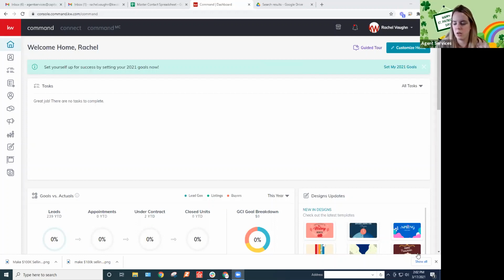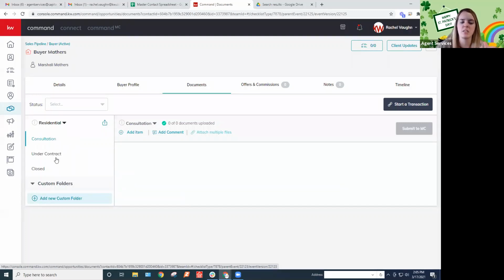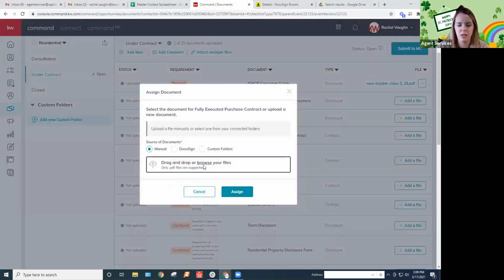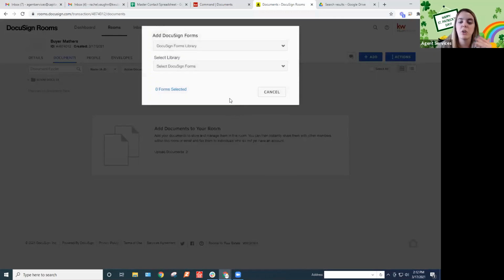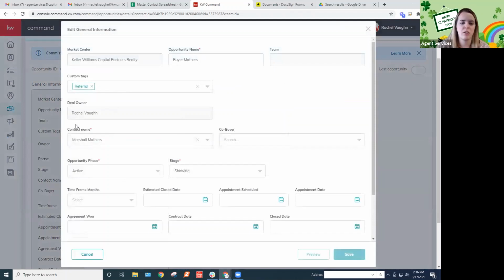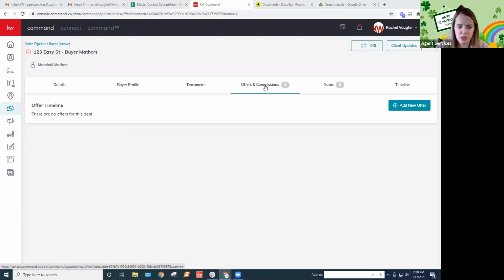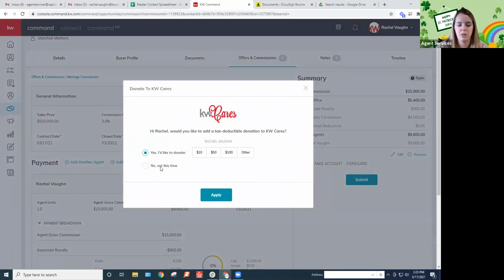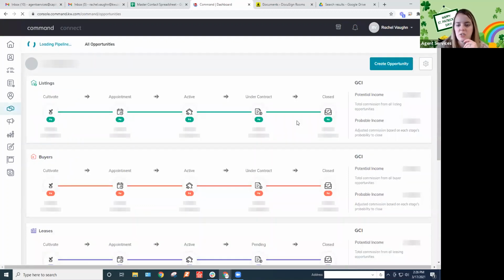Opportunity Commission Tips and Tricks